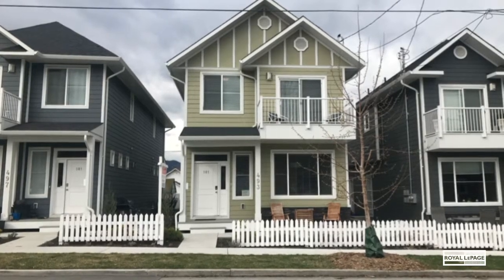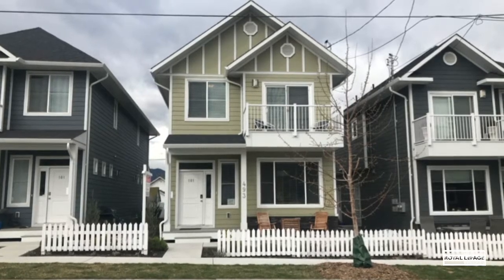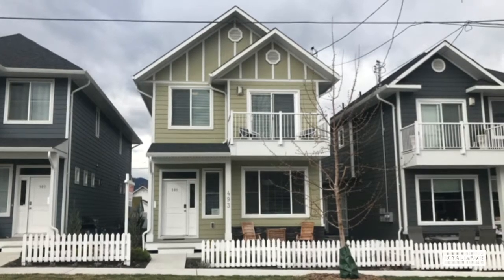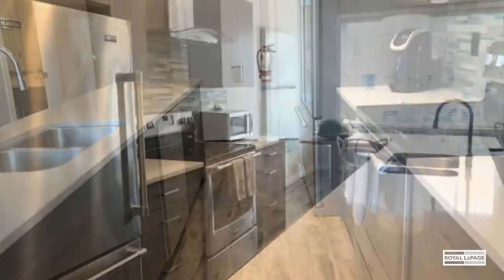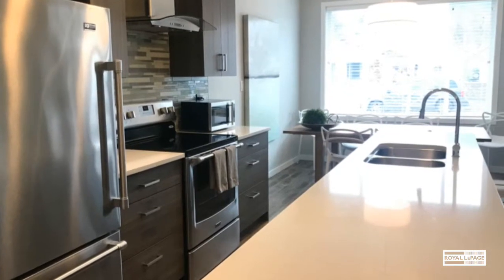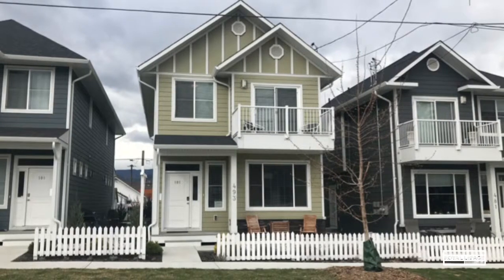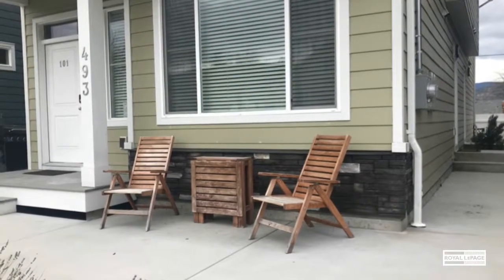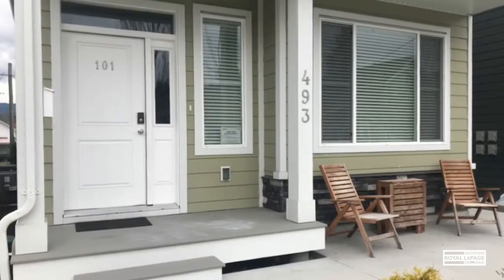#101 -93 Braid St DOWNTOWN PENTICTON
Quality built by Schoenne Homes, this front-end half-duplex features 3 bedrooms and 1.5 bathrooms spread over two levels, and is only steps to downtown Penticton, shopping, restaurants and just a short walk to Okanagan lake and beach.

The home has a great open concept main floor with its bright living, dining and kitchen areas, as well as a powder room and access to the full crawl space.

The upper level has all 3 bedrooms, including one with a lovely balcony, and a full bathroom.

The unit comes with one assigned parking stall and storage locker in the back of the building, and resident street parking is also available.

4 years new with New Home Warranty still in place.

This home would make a great primary residence or also an amazing vacation home or vacation rental revenue property. In 2018, while only partially rented, this property grossed in excess of $26,000 gross income with $8,000 in expenses, netting over $18,000 if self-managed.  Sold FULLY FURNISHED. GST is INCLUDED in the purchase price!

Call today for more details or to book your private viewing.

Penny Morrison Real Estate Group
Royal LePage

What do our Clients say?